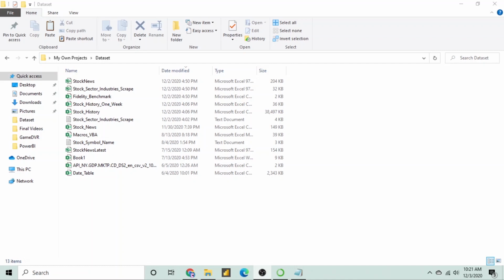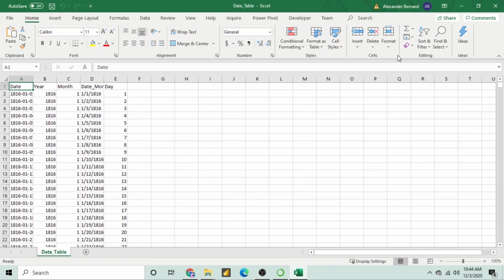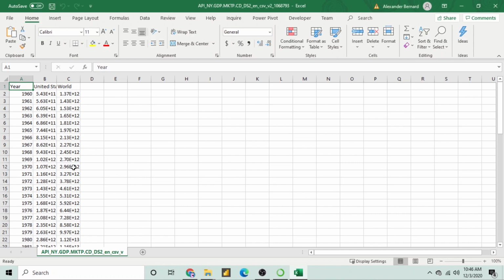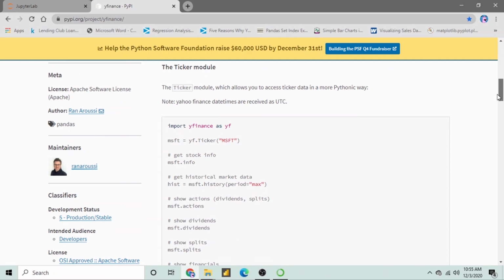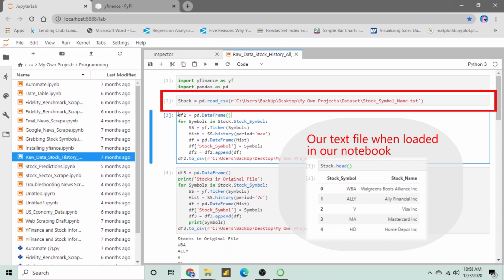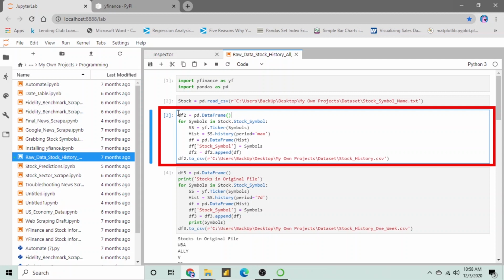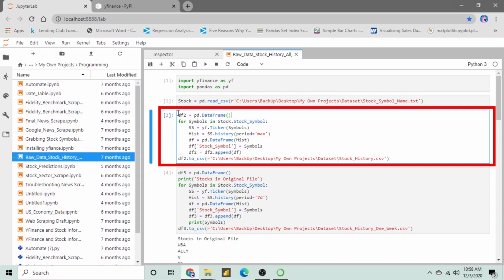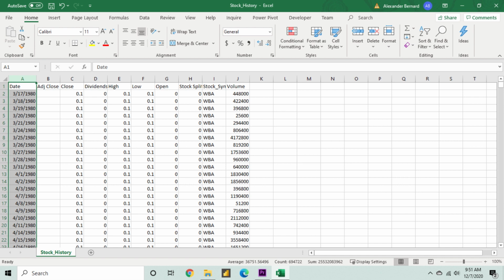Building a Stock Infrastructure - Datasets and Web Scraping w/ Python - 1